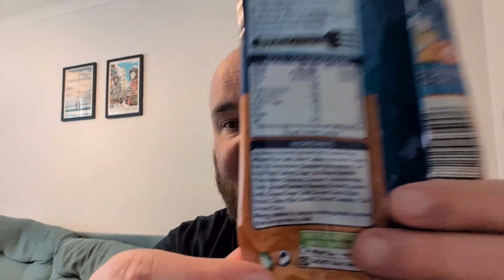Super Noodles Japanese Katsu Curry Flavour -- Snack Tube